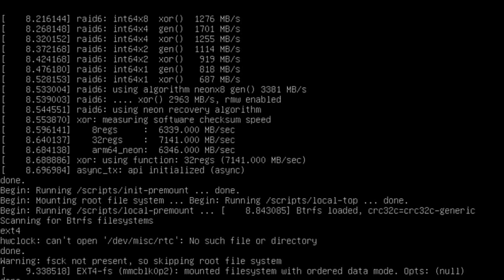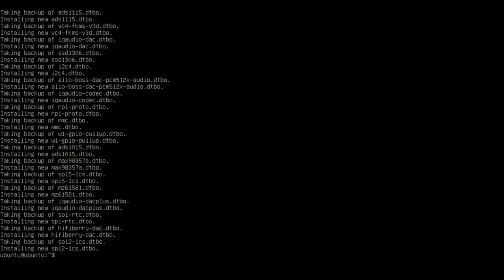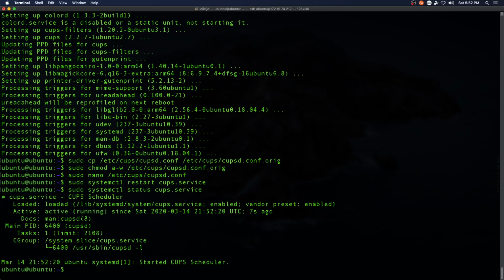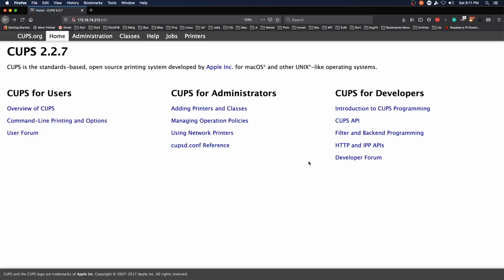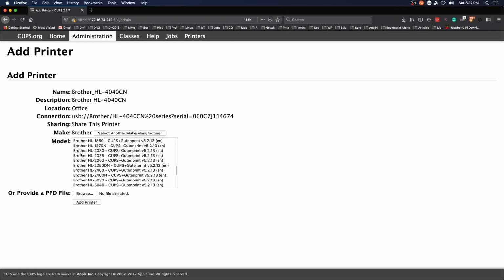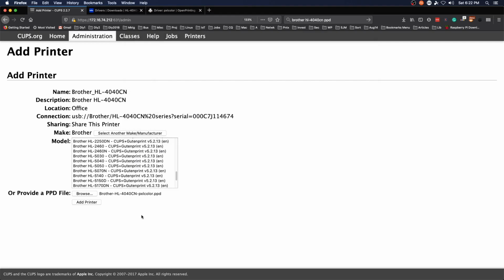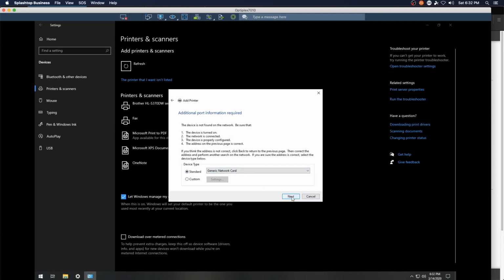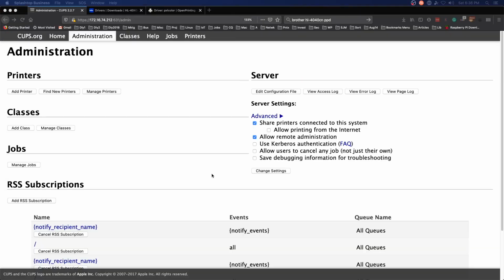Raspberry Pi Print Server: Save Your Old Printer!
Episode 200. Putting together a Raspberry Pi Powered Print Server. We install Ubuntu Server on our Raspberry Pi, add the CUPS packages and configure the server to share my old workhorse Brother HL-4040CN printer with a borked network jack.